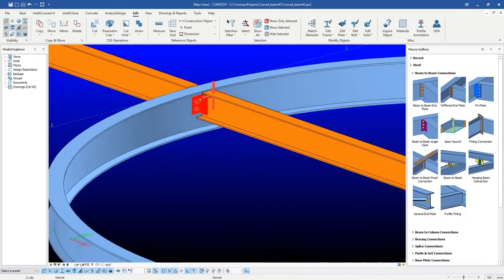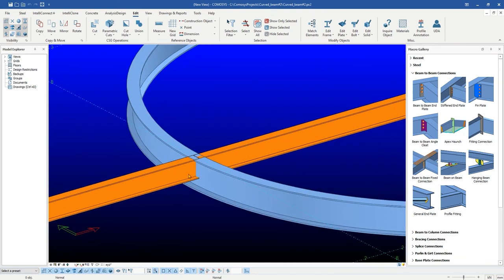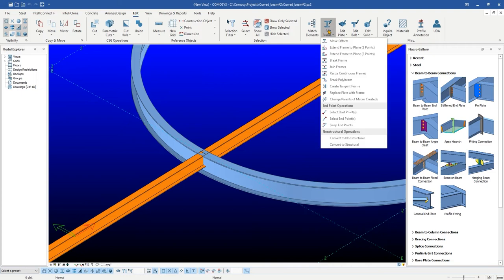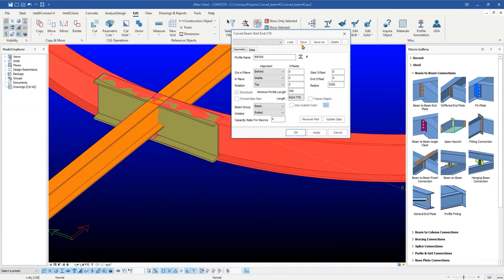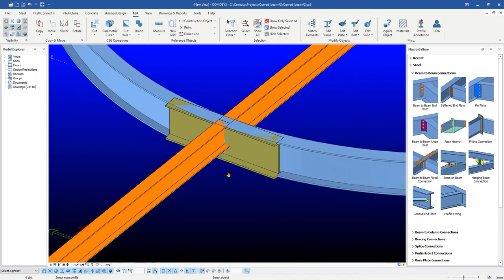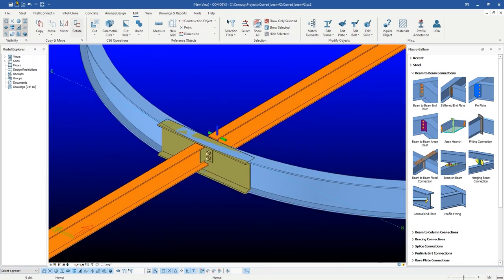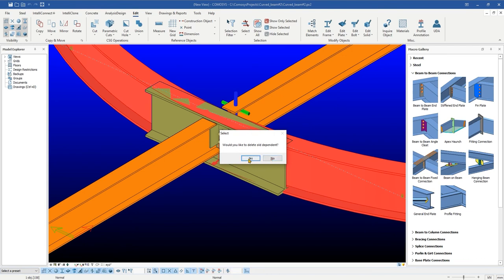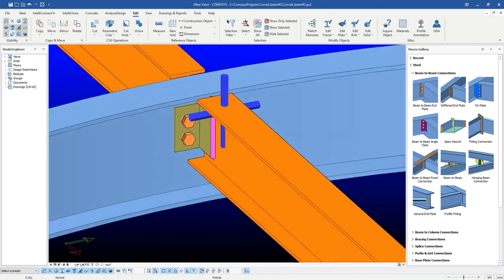Comosys Steel Detailing Tutorials - Curved beam connection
Learn how to model beam to beam connection to a curved beam in COMOSYS.